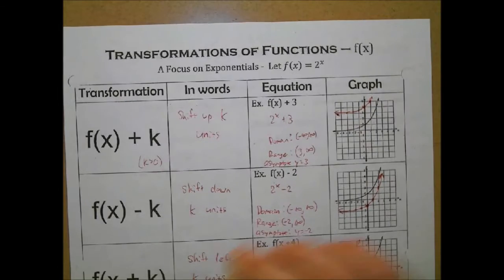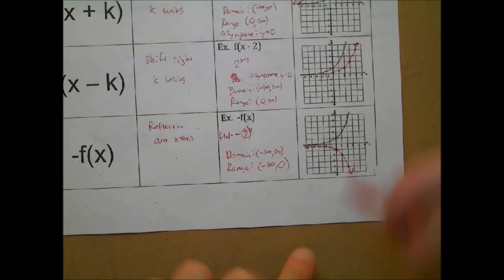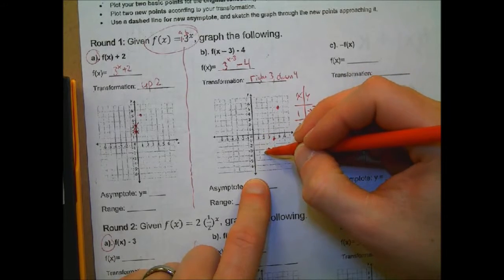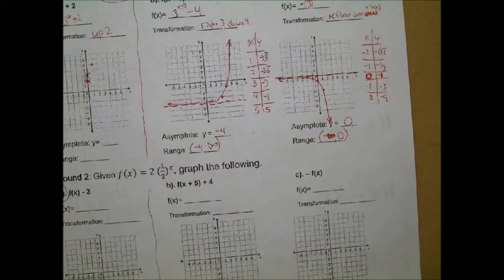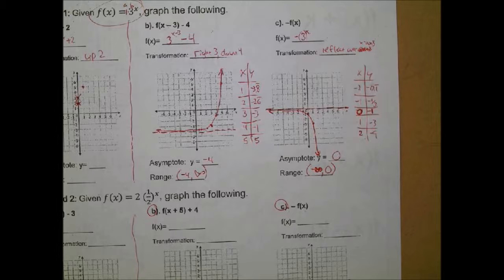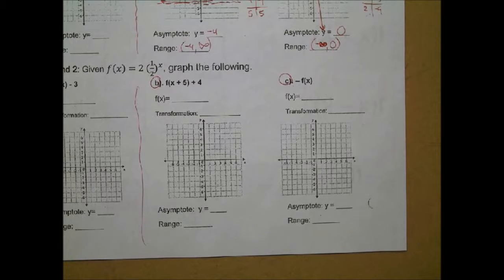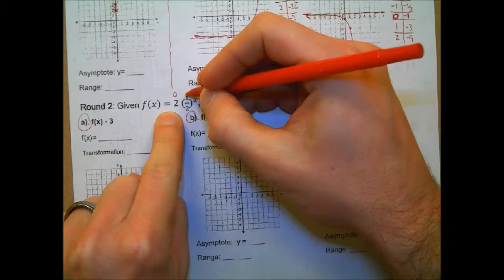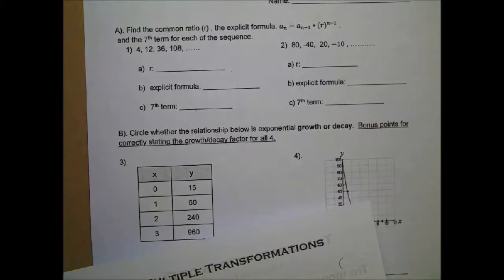Transformations of Exponential Functions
HW: Review for tomorrow's quiz